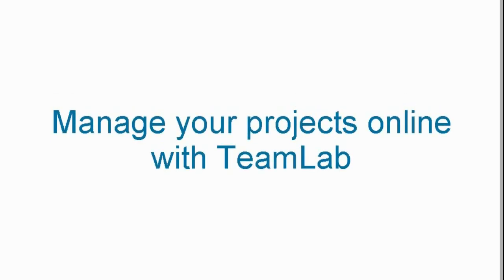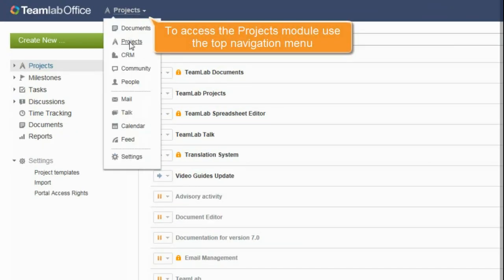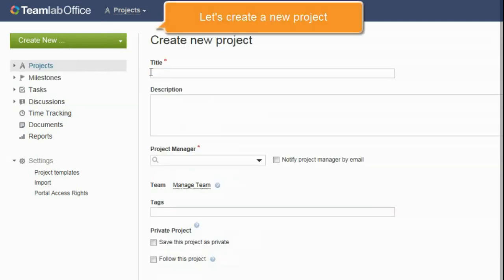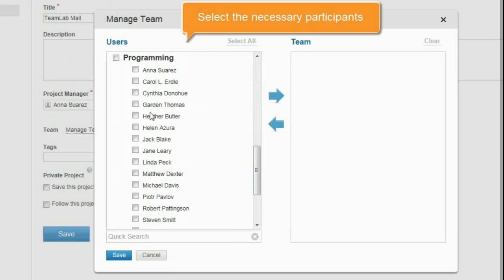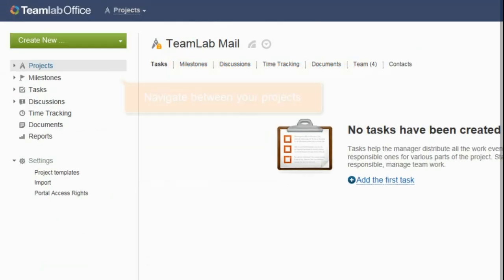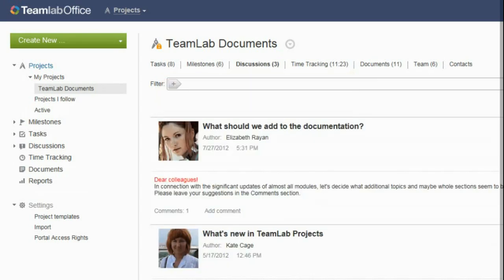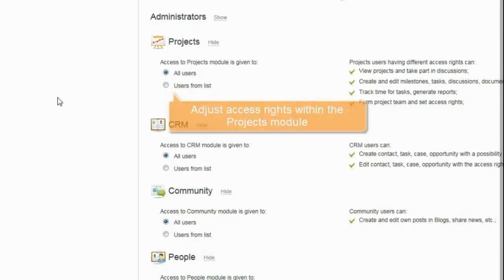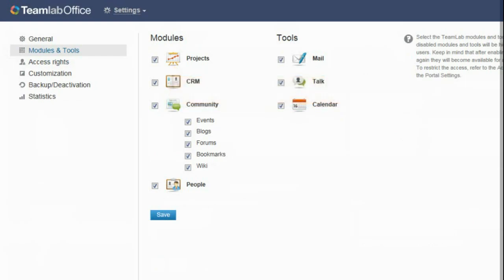Manage Your Projects in Teamlab Office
Learn how to Manage Projects in Teamlab Office Efficiently